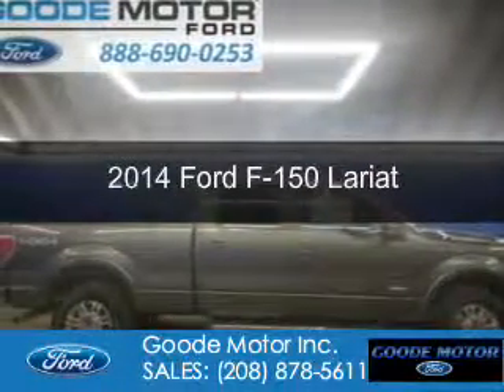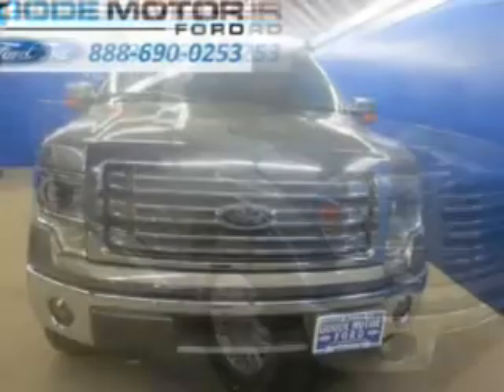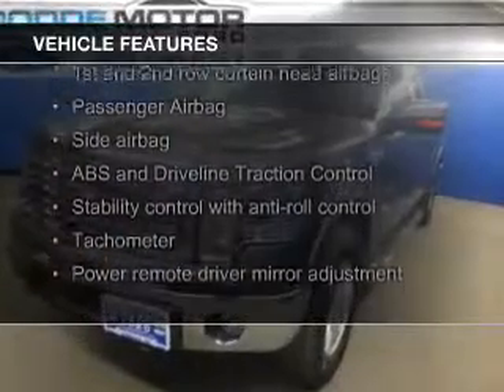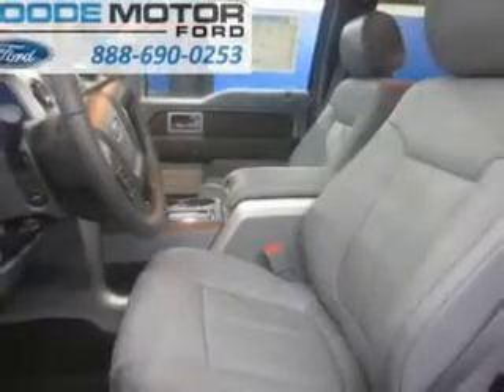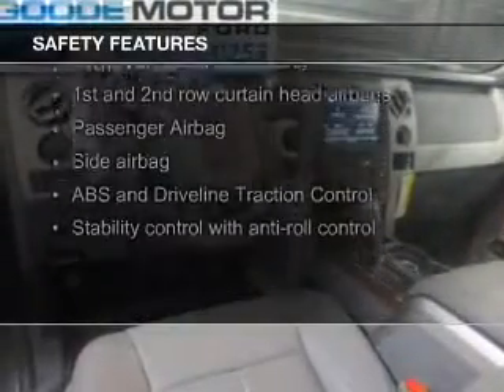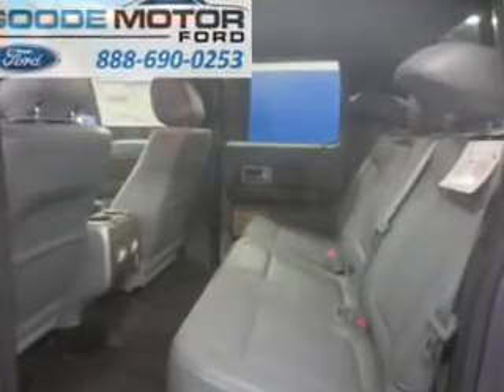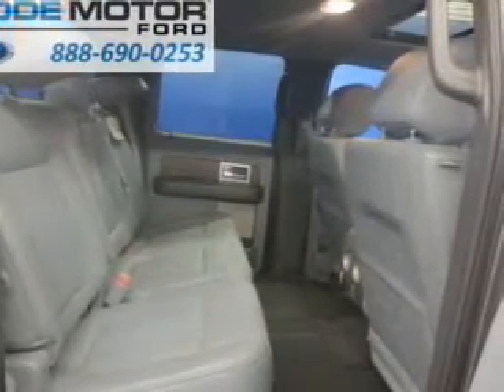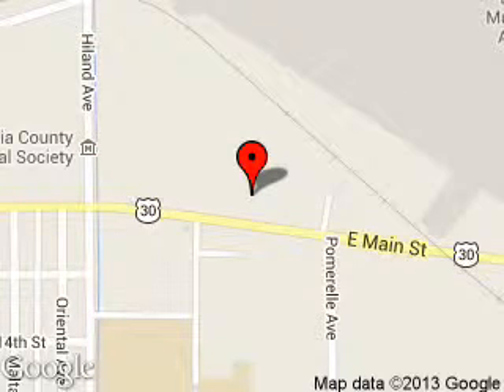2014 Ford F-150 - Burley ID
Phone:
Year: 2014
Make: Ford
Model: F-150
Trim: Lariat
Engine: 3.5 liter 6 cylinder 24 valve
Transmission: 6-Speed Automatic
Color: Sterling Gray Metallic
Mileage: 10
Address:
1096 E MAIN ST